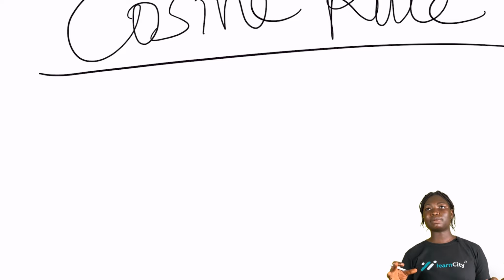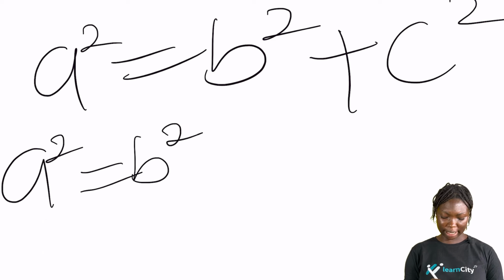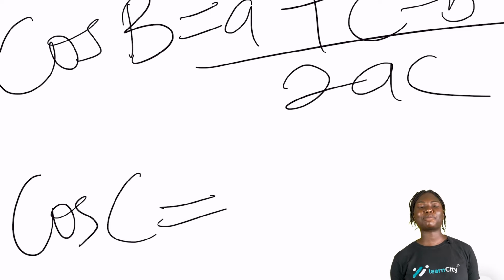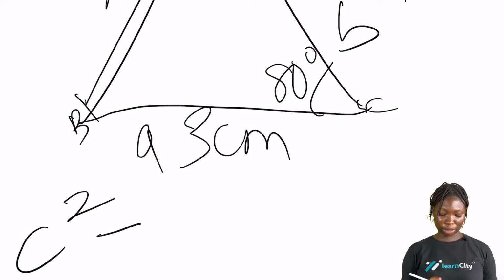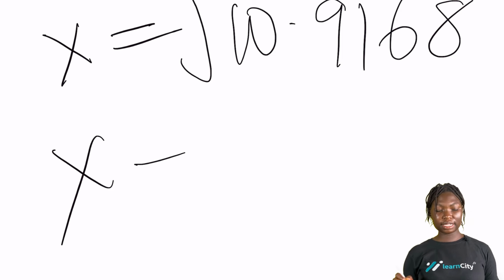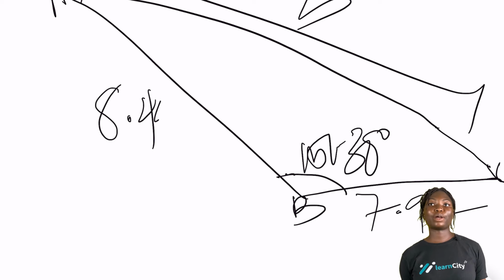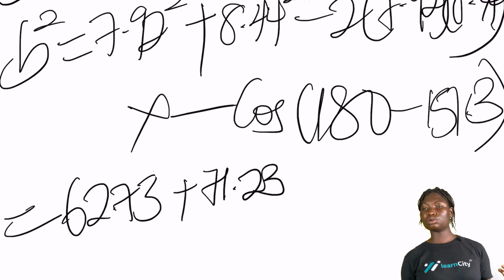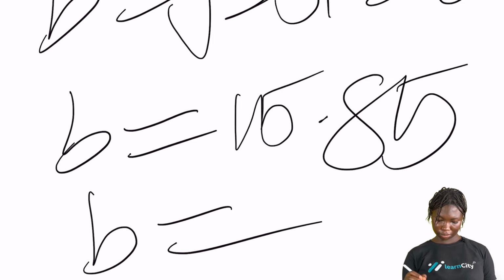Understanding The Cosine Rule